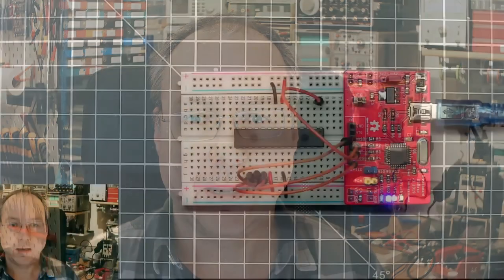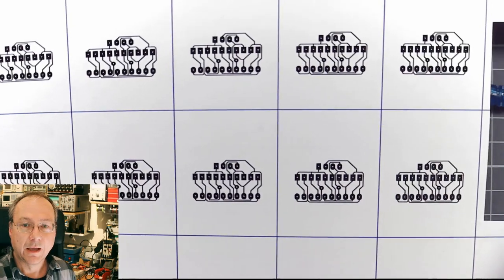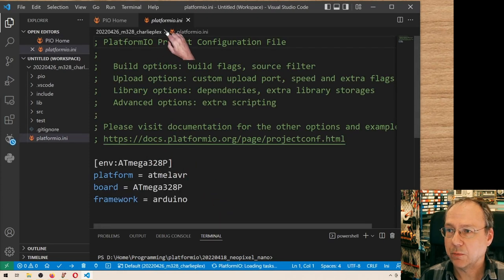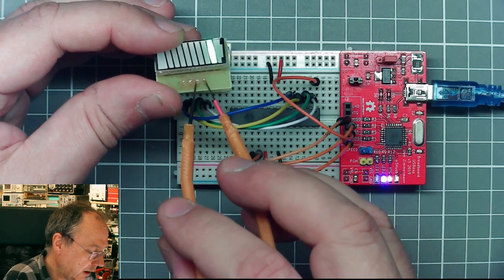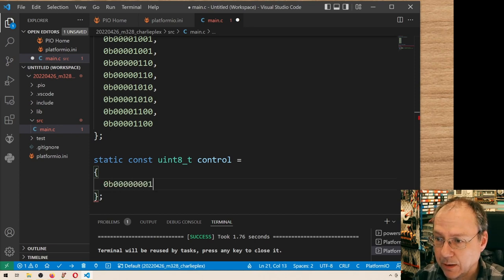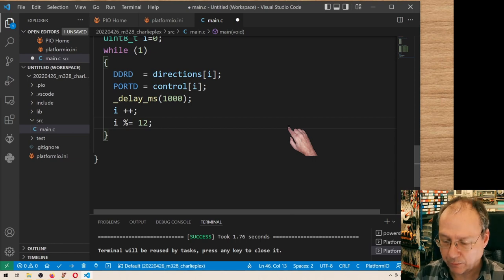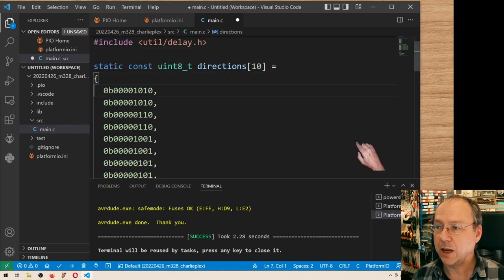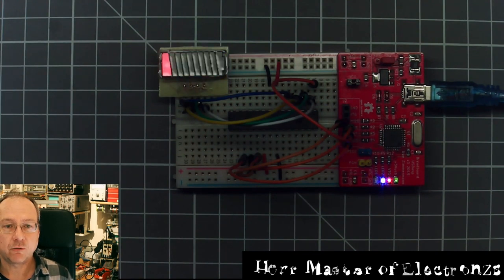Charlieplexing - 10 LEDs from 4 pins including homebrew pcb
In a project for Uppsala University we want to have a charge indicator. The module consists of 10 individual LEDs, but instead of wasting 10 GPIO-pins on this task, here I show how we can use Charlieplexing and reduce the number of pins to just four.

I'll also go briefly through my procedure on making y own circuit boards using the toner transfer process.